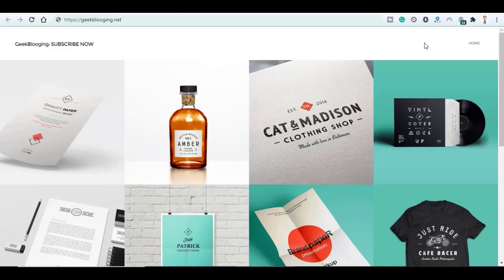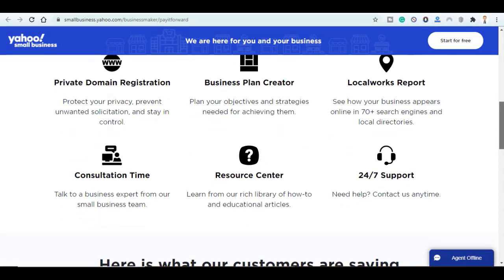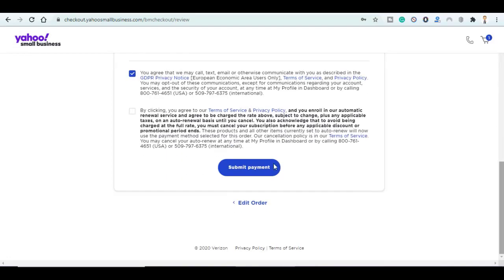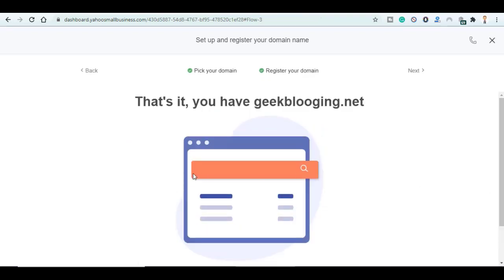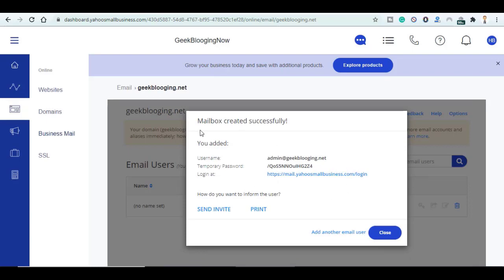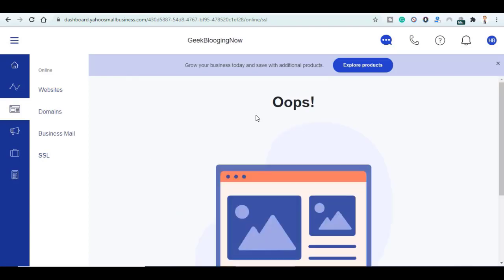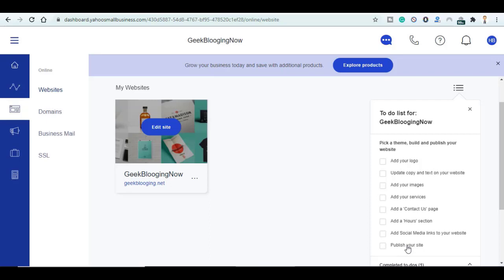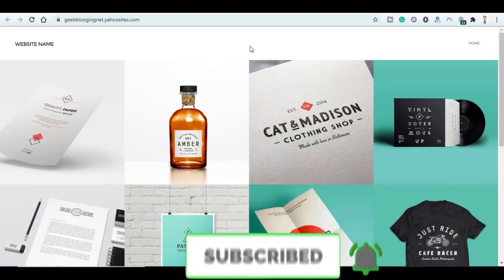How to Get FREE (.com) Domain, Hosting and Business email | 💯 [FROM YAHOO]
We’re all going through what may be the most unprecedented time of our lives. While we hope that everyone is staying safe, the impact this crisis will have on the small business sector cannot be overstated. Yahoo Small Business is offering Domain name registration (yourbusiness.com), Professional, custom business branded email with 5 email addresses, website builder package with design tools and templates and of course, a 24/7 support.